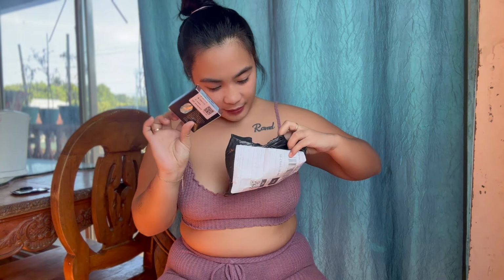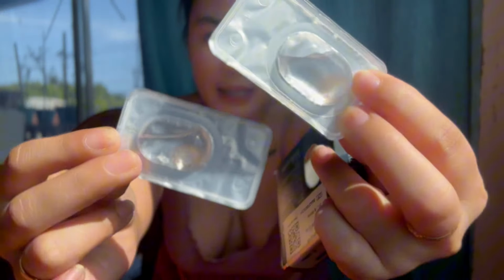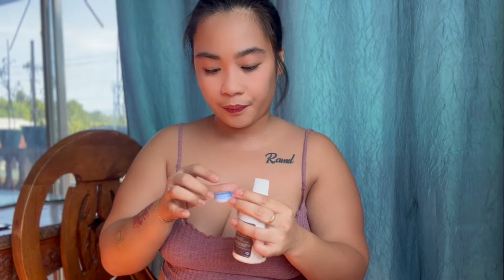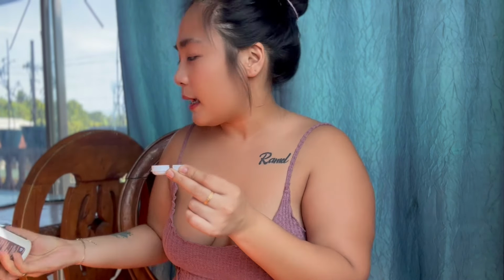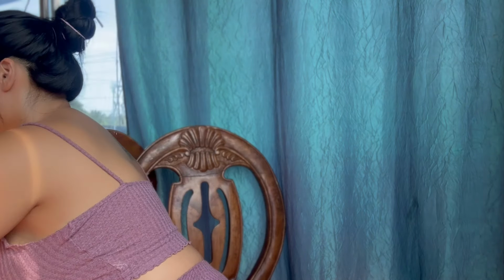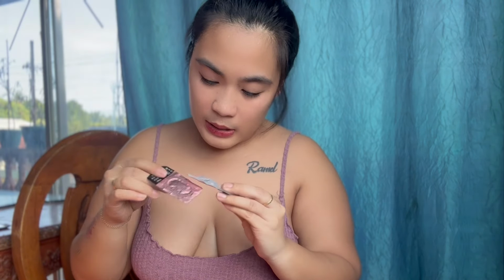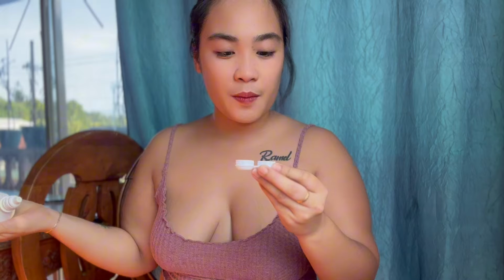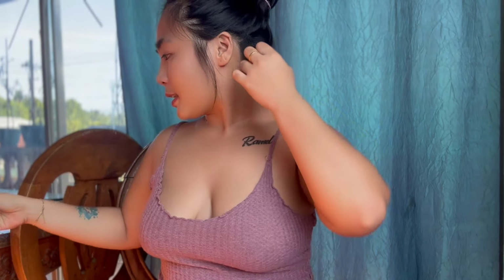NEW CONTACTS FROM EYESHARE | JULIA EVANGELINE UNITE